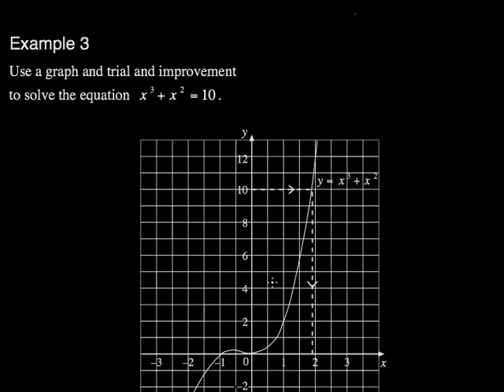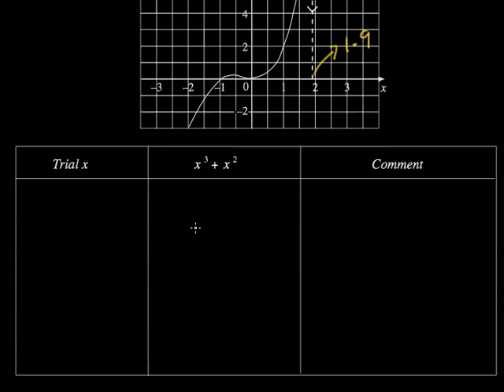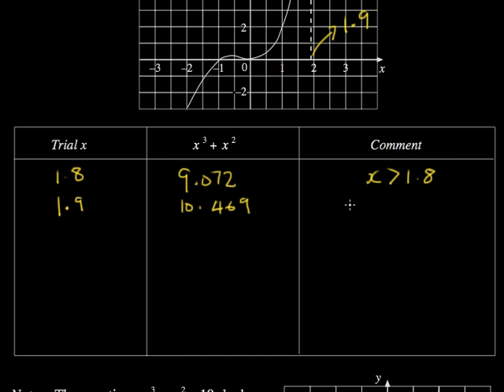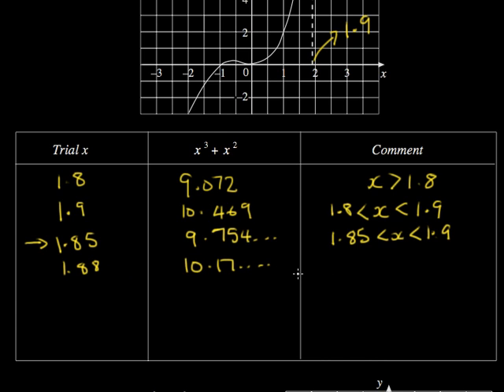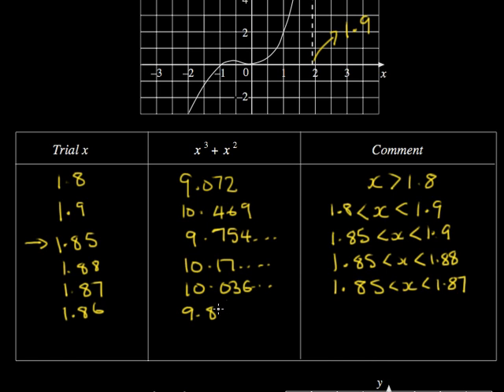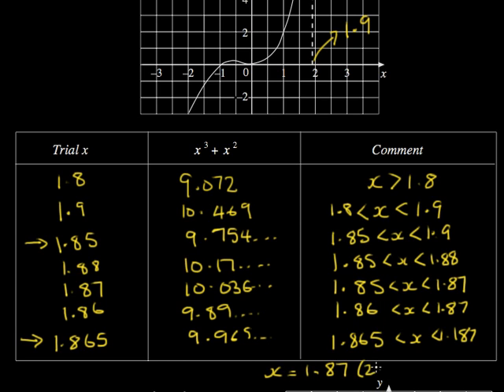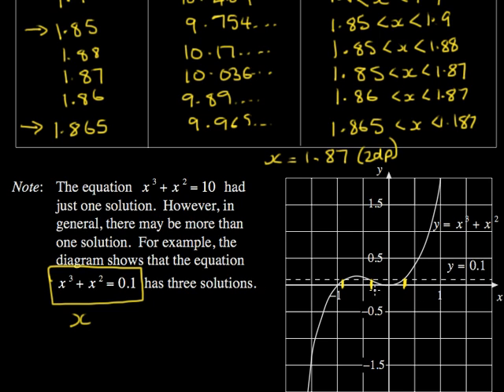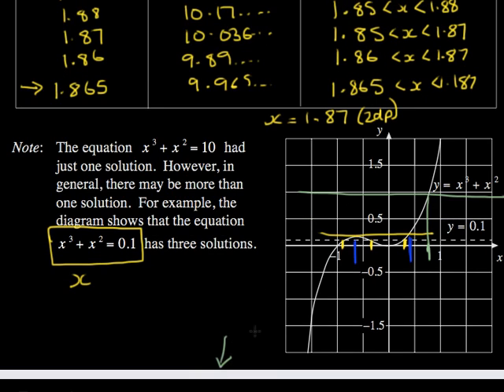20 4 2 Solving Non Linear Equations